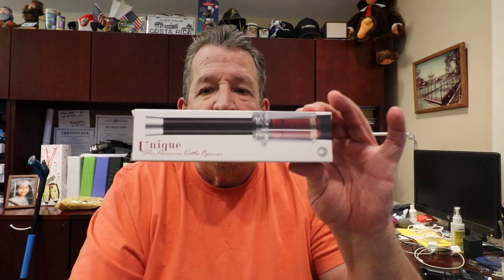Wine Lovers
Hey wine lovers, check this out. Best bottle opener ever.